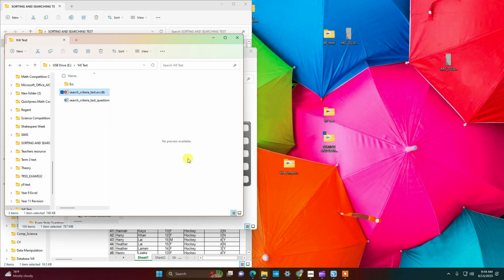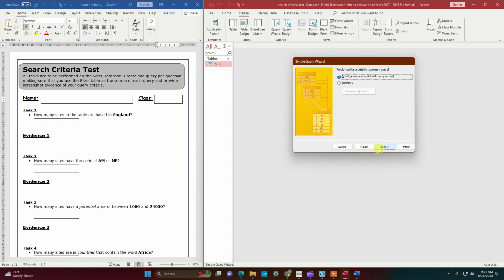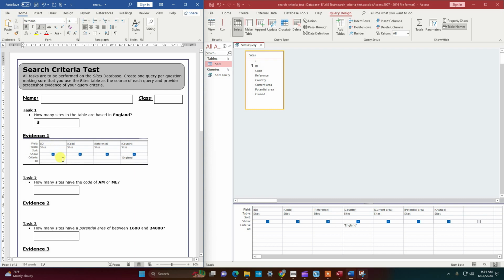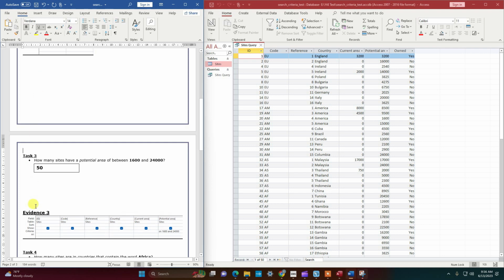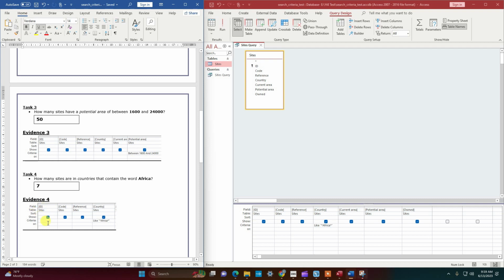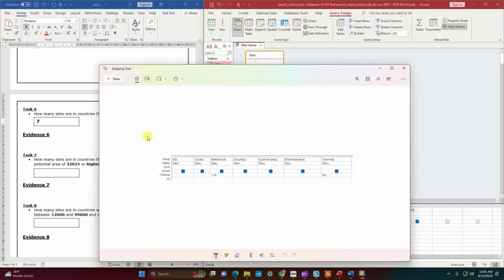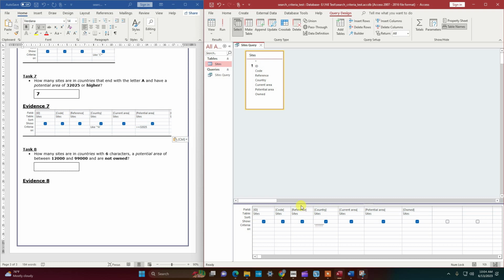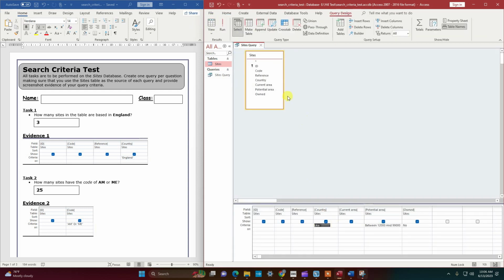Year 8 search criteria corrections